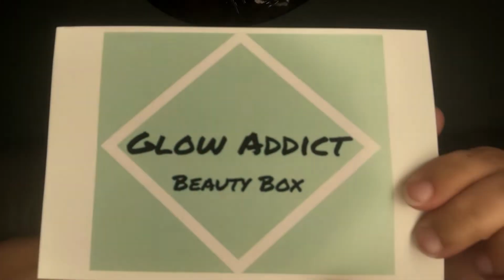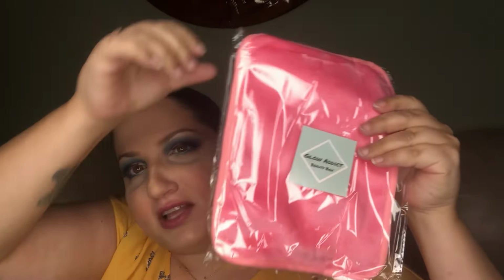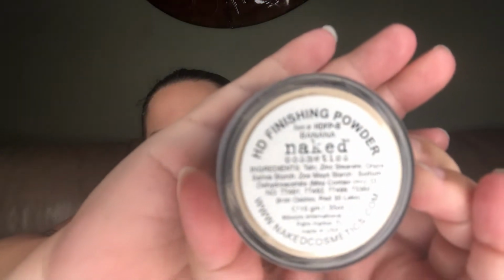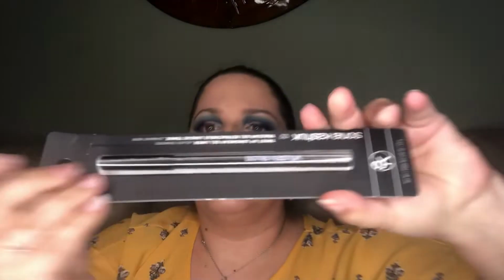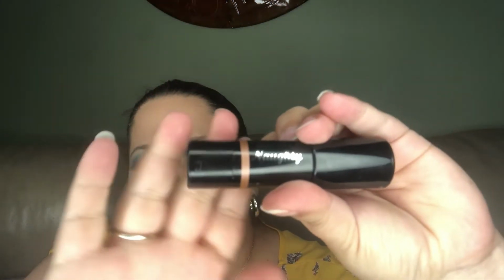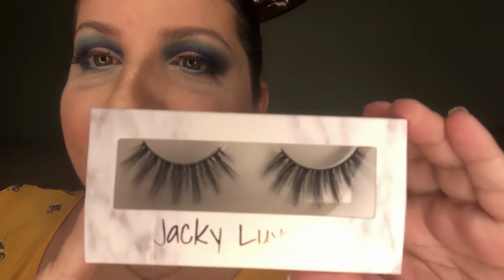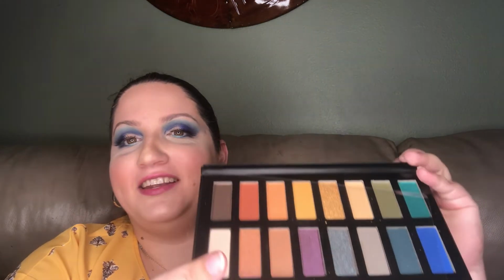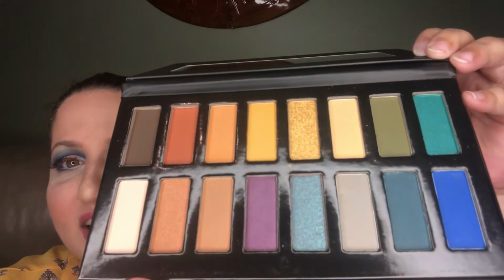April Glow Addict Beauty Box—I’m In Love w/ this Subscription!!!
This is one of my favorite subscriptions.  I have nothing negative to say whatsoever.  This is how to get your money’s worth in makeup.